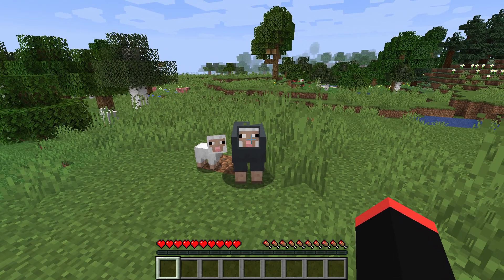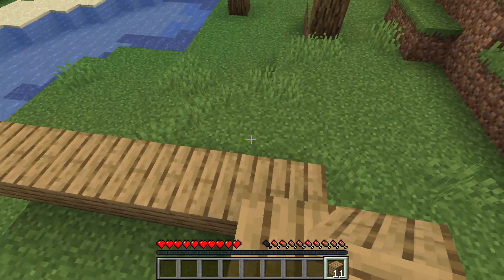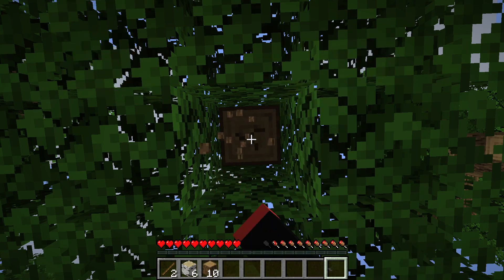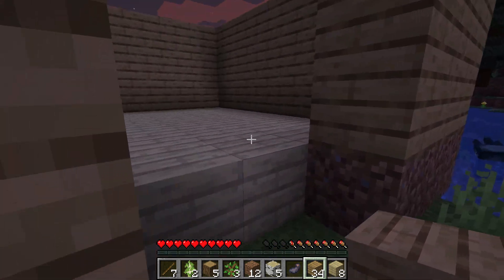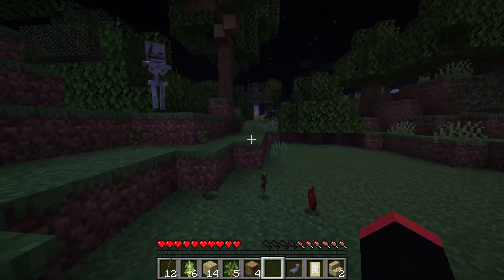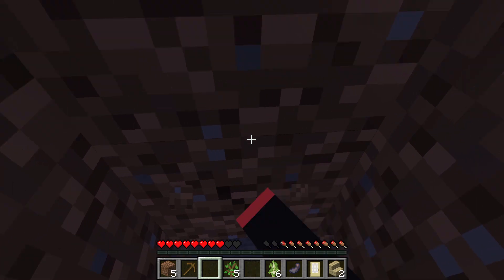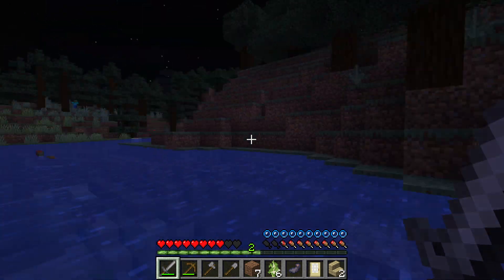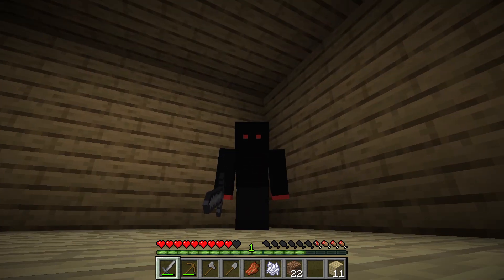The Box Didn't Save Me (Hollow Plays Minecraft #1)